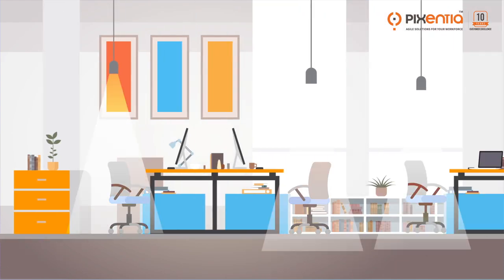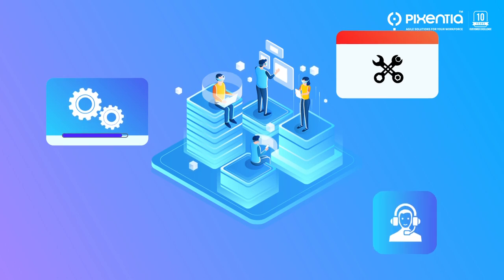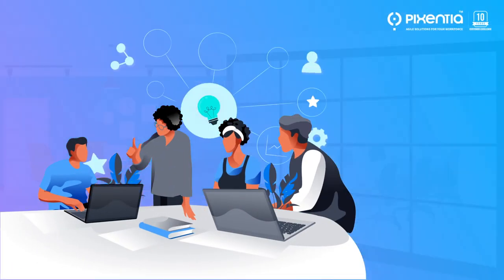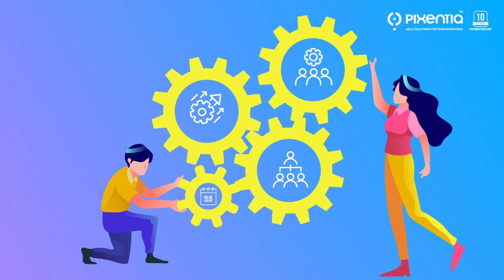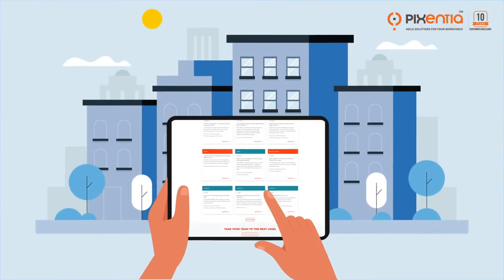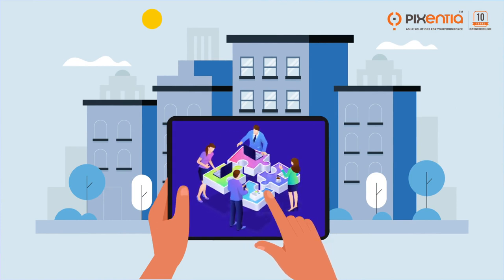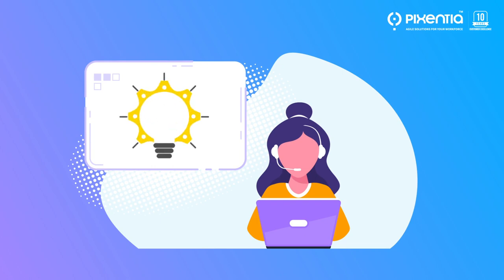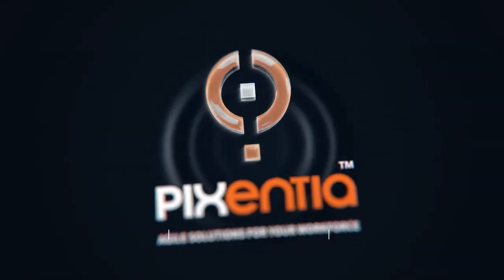Technology Resource Center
The Technology Resource Center is a hub for human capital management (HCM) technology solutions, offering resources, information, and guidance on the latest HCM software and tools to help businesses streamline their HR processes and improve overall performance. Learn how Pixentia Technology Resource Center can provide services for any of your administration needs, from on-call support to augmenting your staff or managing your entire administrative function.